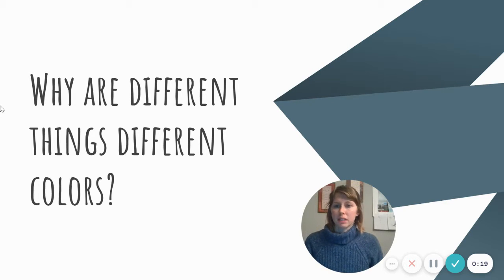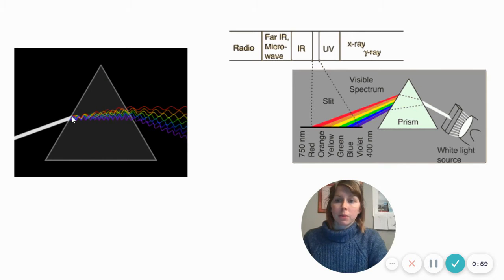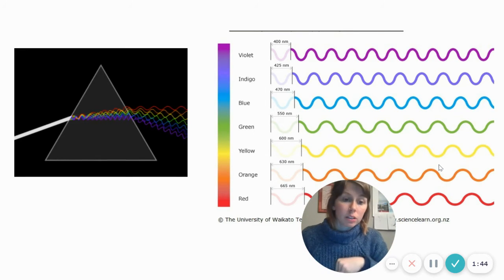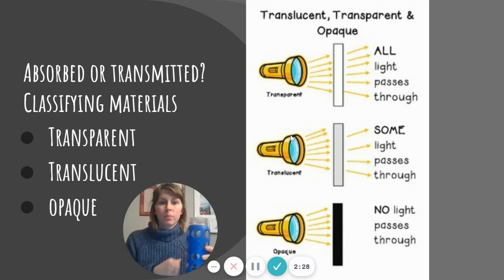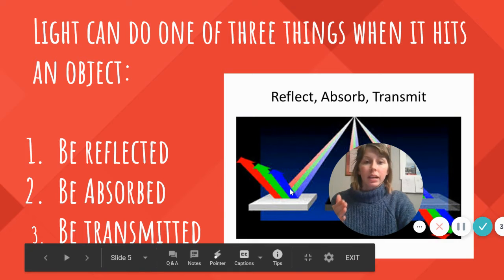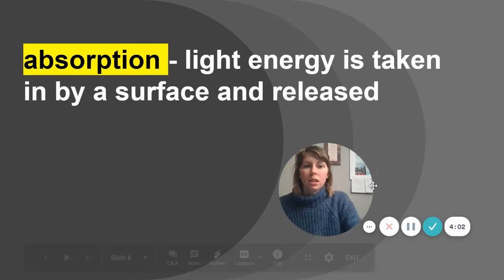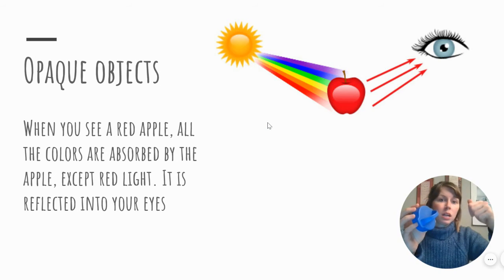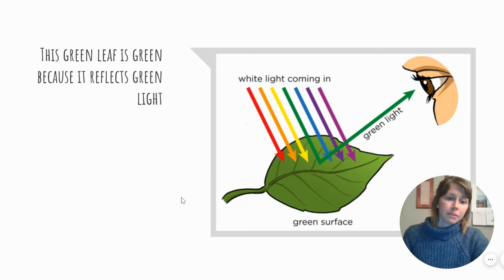Mrs. Roach's light and color lesson